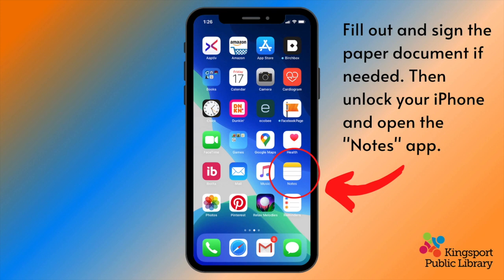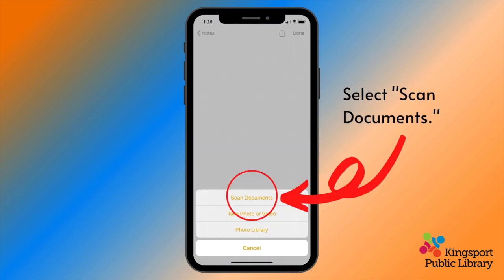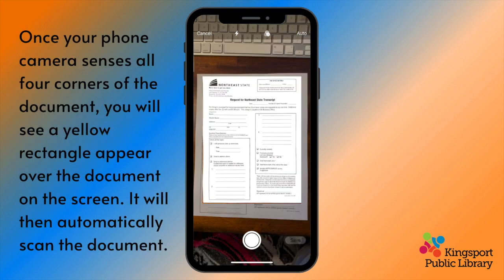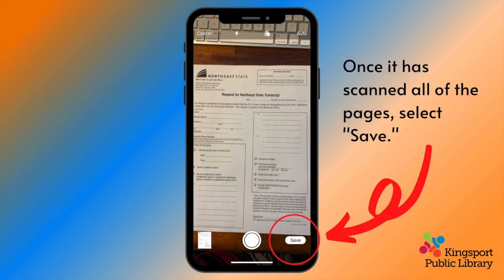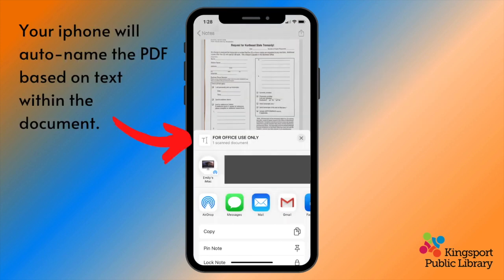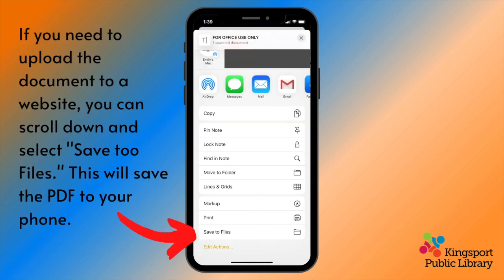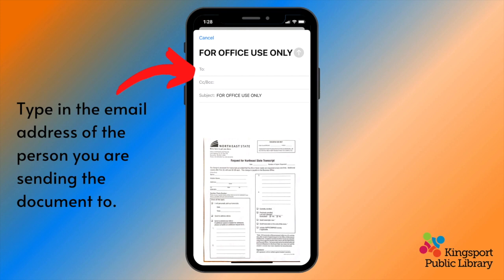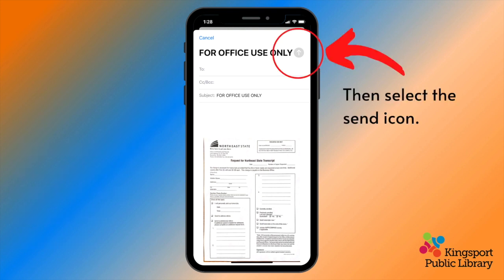How to Scan a Document using Your iPhone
Need to scan and email a document but the library is closed? If you have an iPhone you can actually do this from home! Grab your iPhone and the document and let's get started! Mrs. Emily will walk you through the scanning process step-by-step: it's like a one-on-one tech session right in the comfort of your own home! (This is also a great, FREE alternative to faxing! If you would normally fax a document, contact the person you need to send it to and ask if you can scan and send by email!)